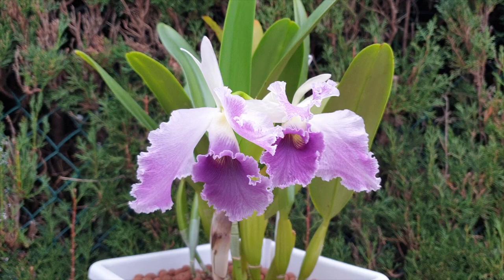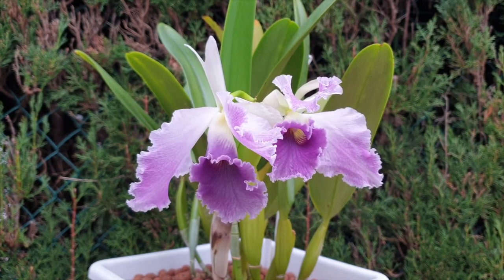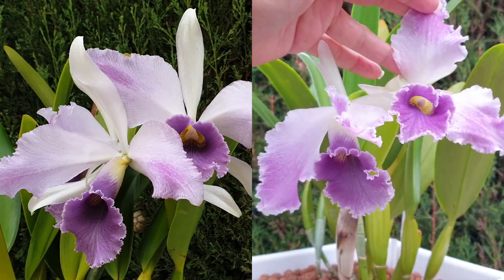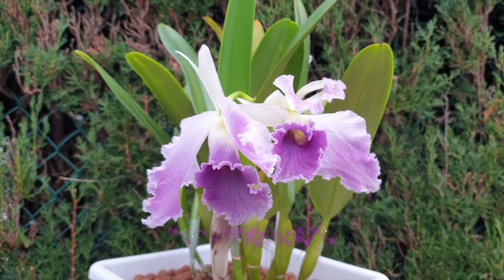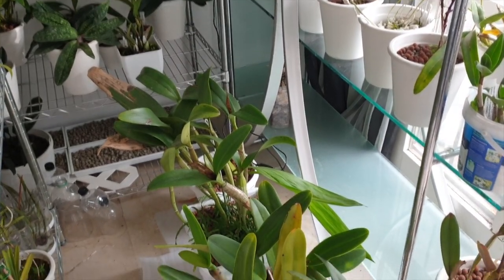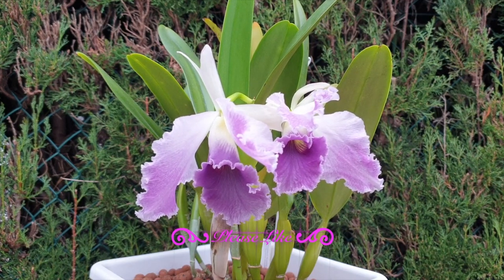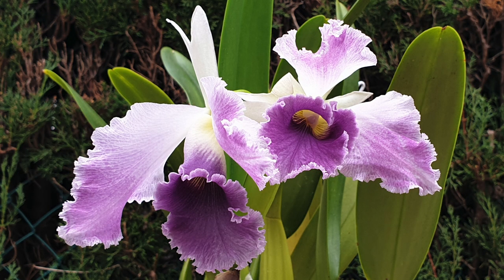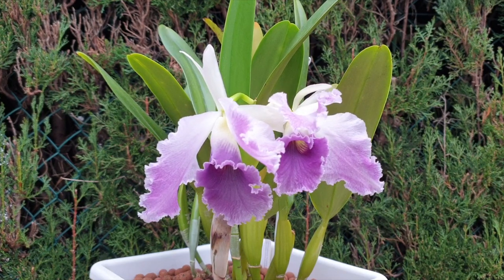Why orchids blooms are deformed | Conditions | Trouble shooting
Out of season blooms? Is that the only reason why an orchid would have deformed blooms? And... not virus related? What other reasons could there be?
TIMESTAMPS:
00:00 - Why are the blooms on my orchid deformed?
03:10 - Does environment affect orchid blooms?
03:34 - Does root loss cause deformed orchid blooms?
03:39 - Does low light cause deformed orchid blooms?
05:08 - Will dehydration  cause deformed orchid blooms?
05:28 - How do pollutants affect orchid blooms?
My environment:
Mediterranean climate, hot summers / mild winters
45% - 85% humidity, with regular airflow
Orchid growing supplies:
               Seramis, Akadama
Water: Reverse Osmosis
Insecticidal Soap
General PPM: 300 Summer, or in active growth
                          150 Winter, RO Water and KelpMax only